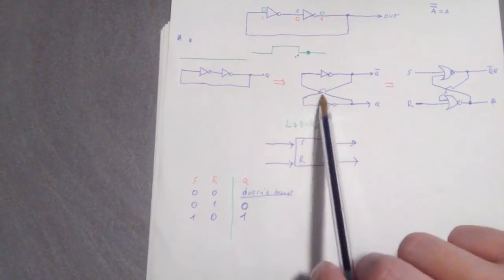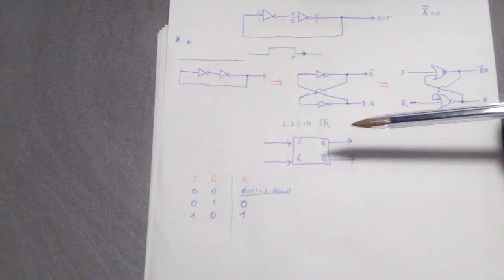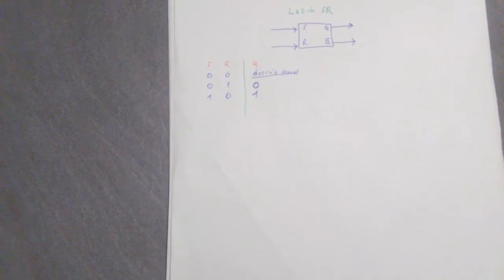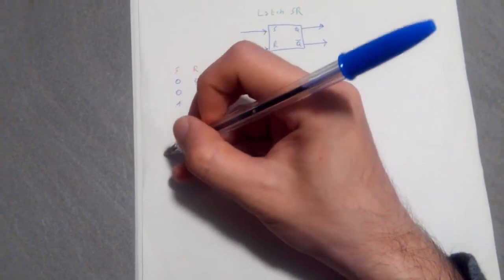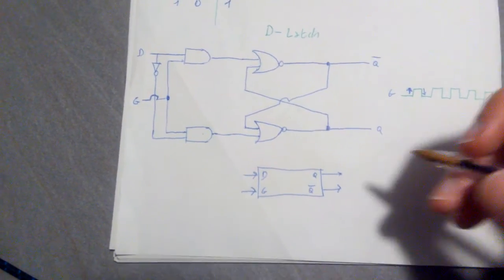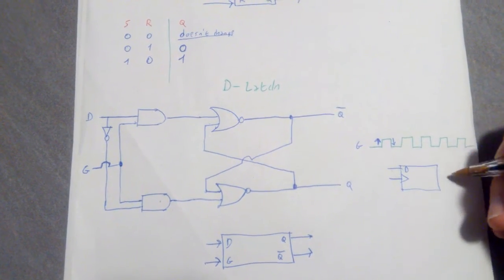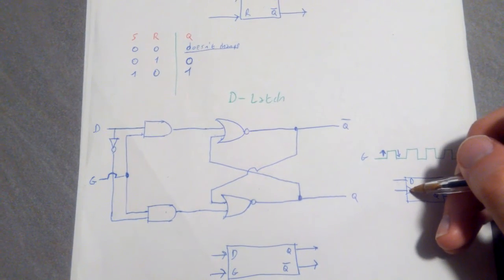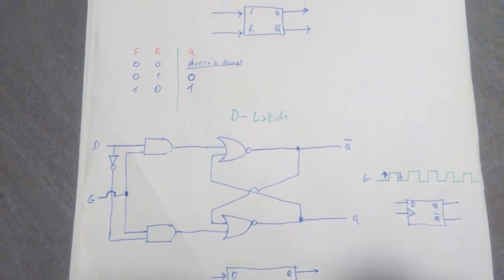Digital Electronics Basics Episode 15 - D-Latch